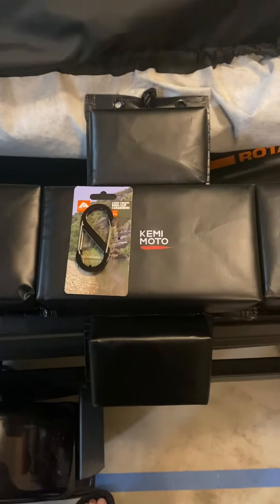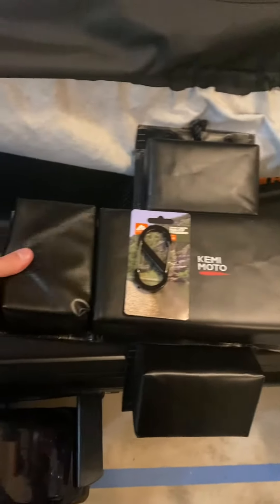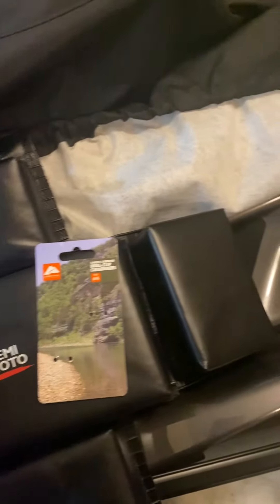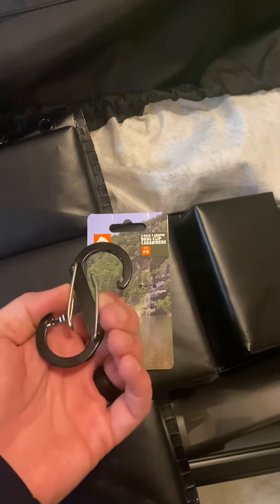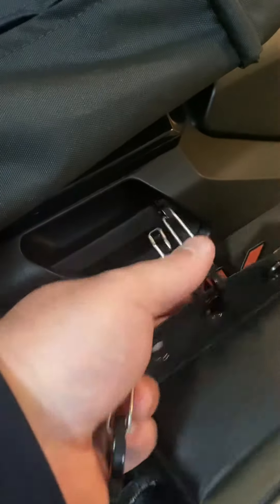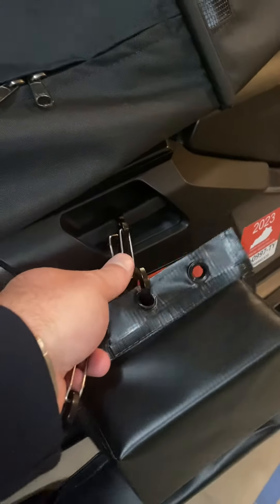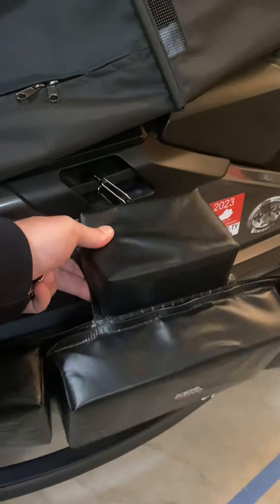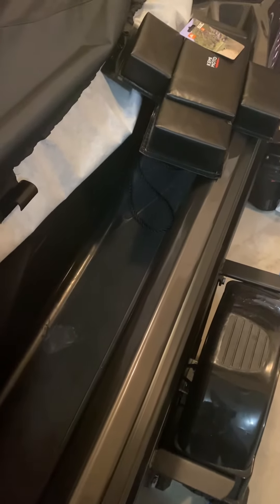Kemimoto Bumpers on 2023 Sea-Doo GTX 170 with S-Hook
Quick video on these Kemimoto bumpers I got and attaching to front of Sea-Doo with S-hook carabiner.